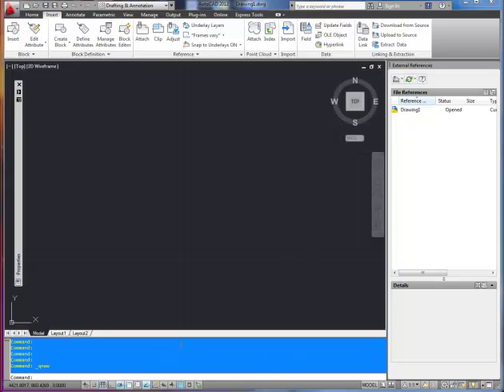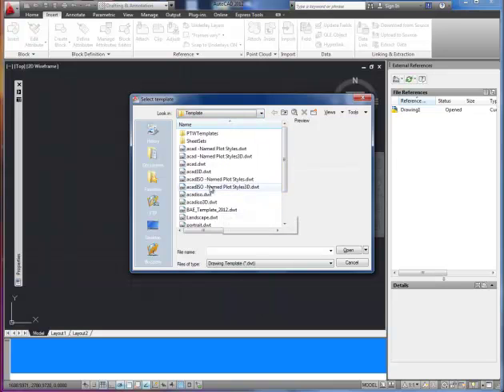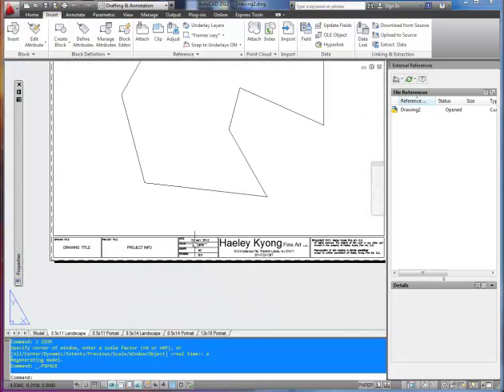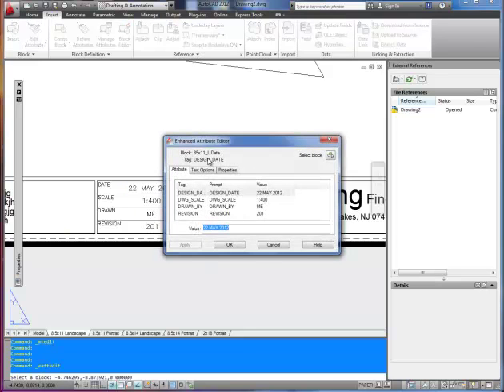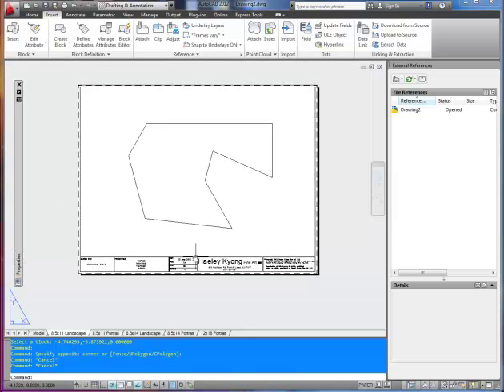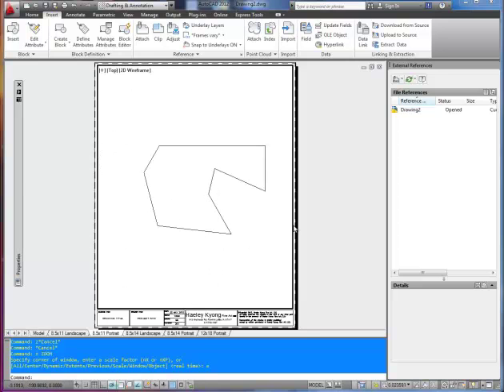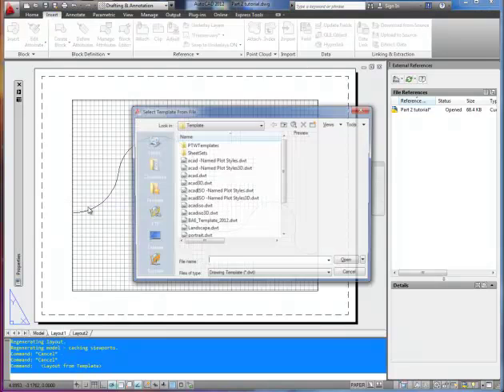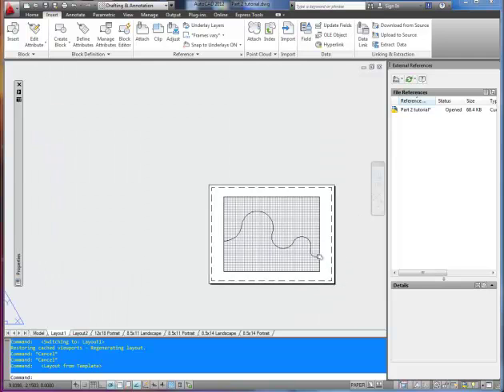Custom AutoCAD Template - Title Blocks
Hi Haeley,

here is a quick run through of the features and how to use and insert your new title block.

If you've got any questions at all just let me know.